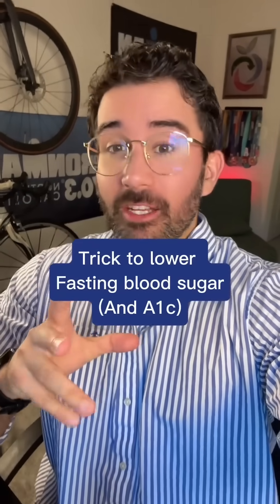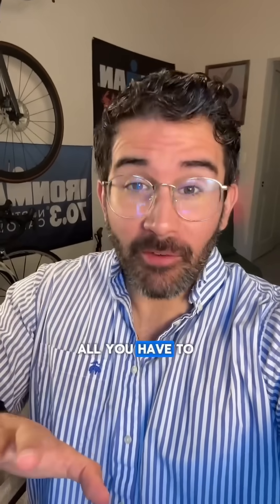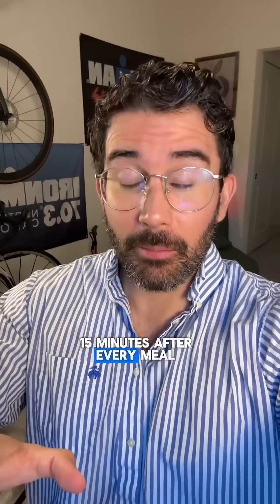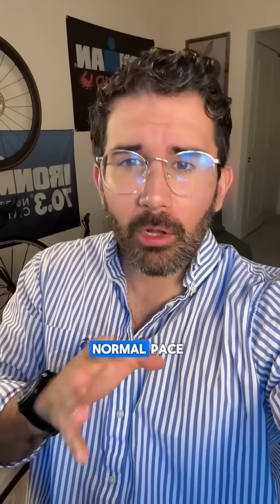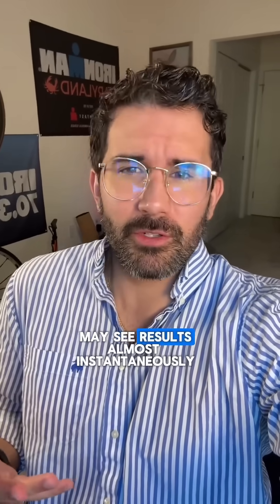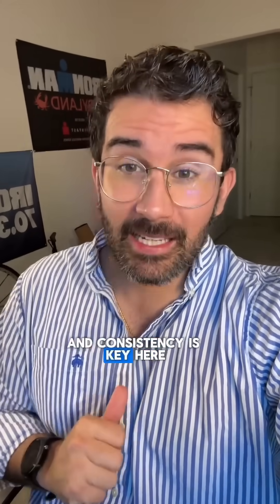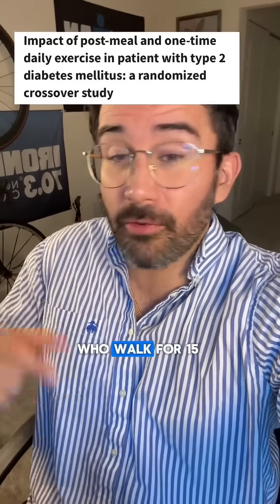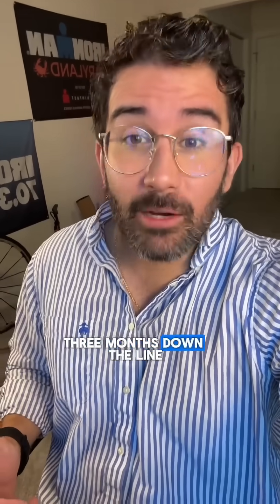Trick to Lower Fasting Blood Sugar And A1c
Trick to Lower Fasting Blood Sugar (And A1c) | One daily habit that helps lower fasting glucose and improve A1c over time.